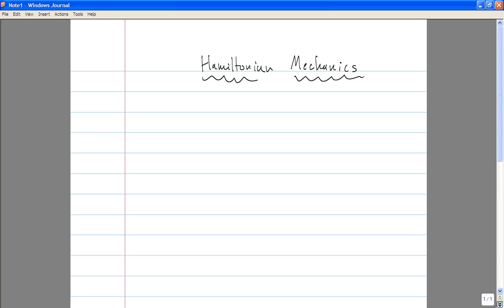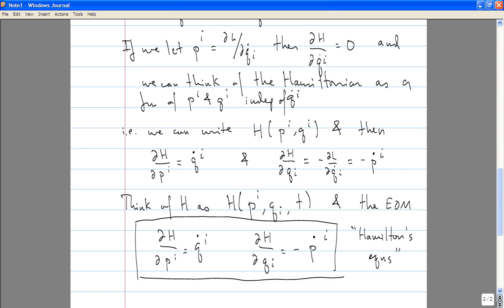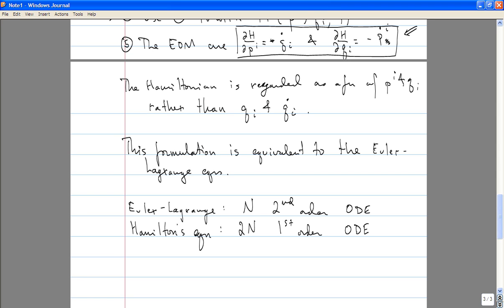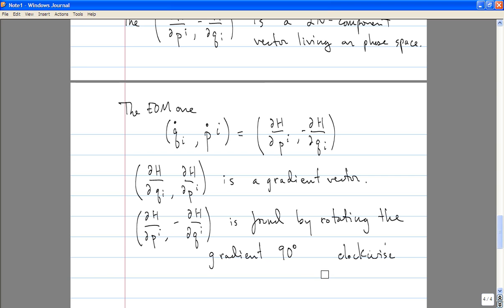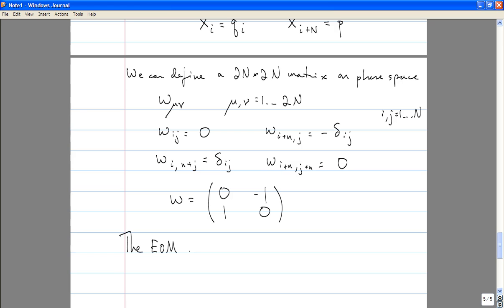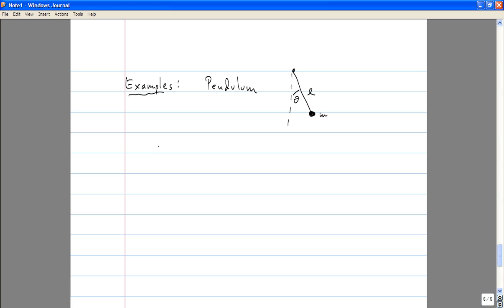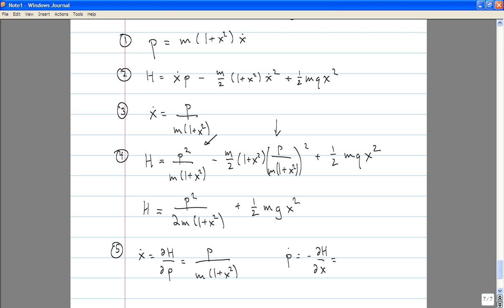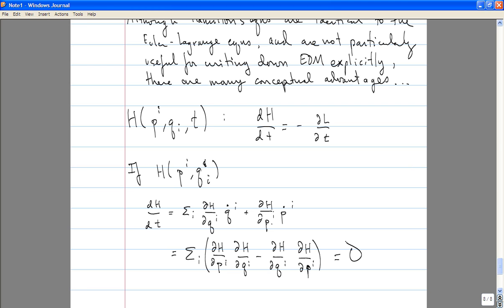Classical Mechanics, Lecture 16: Hamiltonian Mechanics. Phase Space.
Lecture 16 of my Classical Mechanics course at McGill University, Winter 2010. Hamiltonian Mechanics. Phase Space.